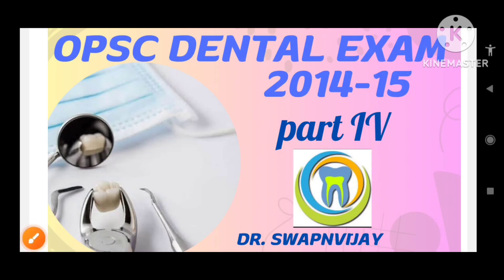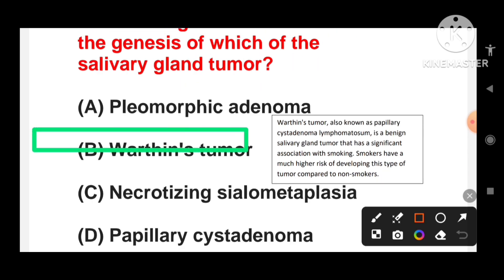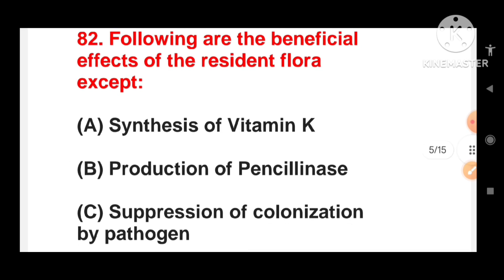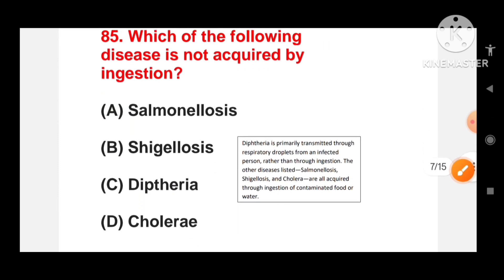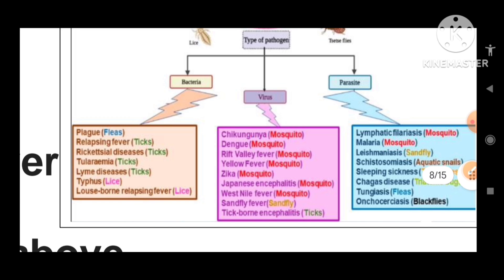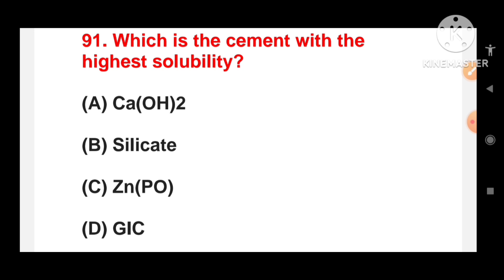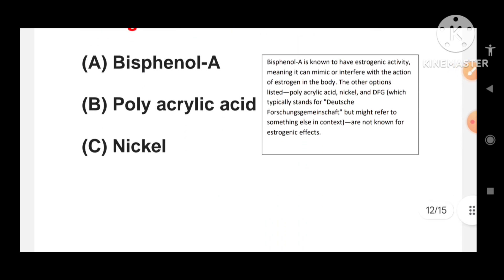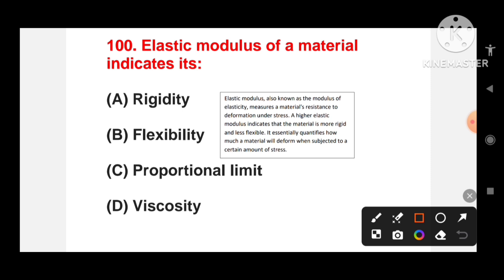Upgade your Dental score # OPSC Dental Exam 2014-15 part IV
Upgade your Dental score
# OPSC Dental Exam 2014-15 part IV
Level up your Dental Knowledge # OPPSC Dental exam papaer part ll
Mastering Neet MDS
# ⬆️ your knowledge
# MCQ FOR ALL DENTAL EXAM
IMPORTANT QUESTIONS FOR NEET MDS EXAM
# DENTAL EXAM PREPARATIONdbd examneet 2024 syllabusdead by daylightdead by daylight examMental dentalDental pathshala
Important questions for all dental exams dental MCQS for dental technicians and dental mechanic
SDLE(SAUDI DENTAL LICENSING EXAM) MCQS FOR DENTAL TECHNICIANS AND DENTAL MECHANICS
 IMP MCQS FOR NEET EXAM
1ST OCT 2023 UPPSC DENTAL EXAM MCQS
# IMP MCQS FOR NEET MDS

1st OCT UPPSC DENTAL EXAM MCQS
# IMP QUESTIONS FOR NEET PG
UPPSC 1ST OCT 2023 DENTAL EXAM SOLUTIONS
# DENTAL MCQS

1ST OCT 2023 UPPSC DENTAL EXAM PAPER SOUTION WITH EXPLANATION
# MCQS
UPPSC DENTAL EXAM 2018(final part) # IMP MCQS FOR ALL DENTAL EXAM

UPPSC DENTAL EXAM 2018 (PART 4)
MASTER IN DENTAL SURGEON
# UPPSC DENTAL SURGEON EXAM 2018 PART 3
IMPORTANT MCQS FOR ALL DENTAL EXAMS
UPPSC DENTAL EXAM 2018 PART 2
MCQS FOR UPPSC DENTAL EXAM DENTAL EXAM PREPARATION
DENTAL EXAM PREPARATION 👩‍⚕️📖📝
# DENTAL EXAM PREPARATION
PREVIOUS YEAR DENTAL EXAM PAPER
# DENTAL EXAMDENTAL PREPARATION
DENTAL SURIMPGEON QUESTION PAPER FOR DENTAL EXAM
# DENTAL EXAM PREPARATION
BOOST YOUR DENTAL SCORE WITH PREVIOUS YEAR PAPER
DENTAL EXAM PREPARATION
dental pathshala
neet mds
neet mds coaching
dentalexcellence
dentalexcellence
mental dental
dental hub
crazy xyz
mr beast
gk quiz
gk hub
current affairs
NHM DENTAL EXAM QUESTIONS IMPORTANTQUESTION FOR UPCOMING EXAMS NHM ,CHO AND DENTAL PSC
hello I am dr swapn I am here to  discuss about Topic detail and previous year question for the upcoming dental exam  preparation
dental pathshala
dental hub
dental tuition
dental expert
dental digest
dentalexcellence
dentalexam
previousyear exam questions
NHM AND CHO PREVIOUS YEAR QUESTIONS
 PEDODONTICS QUESTION AND ANSWER
DENTAL EXAM PREPARATION
Dental Practice QUESTION AND ANSWER
DAILY DENTAL TEST
DAILY PRACTICE TEST
previousyearquestions
DENTAL EXAM PREPARATION
DENTALEXAMSPREPARA
DENTALTESTNHM PREVIOUS YEAR MCQS
 DENTAL EXAM PREPARATION
TOP 25 MCQS
dentalexam
dailydentalmcqs
DENTAL EXAM PREPARATION
DAILY DENTAL TEST
DAILY PRACTICE TEST
previousyearquestions
DENTAL EXAM PREPARATION FOR NHM
dentalexam
DENTALEXAMSPREPARATIONFORC
DENTALTEST
dentalpathshala
dentalexcellence
dentalhub
dentalexam
dentalexperts
nhm
previousyearquestions
dental
dentaldigest
easydentistry
mentaldental
dentalelle
dentaleducationhub
dentalstudent
dentalstudenteducation
dentalanyomymastery
dentalprotip